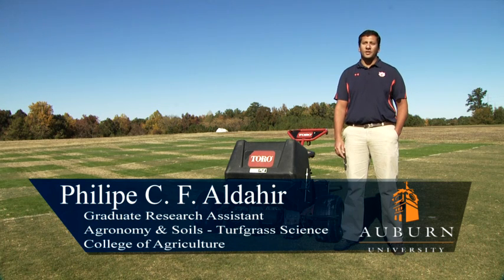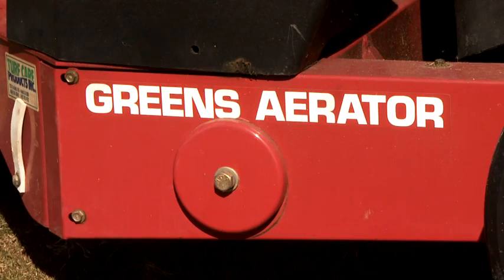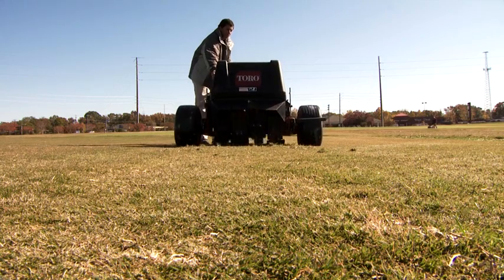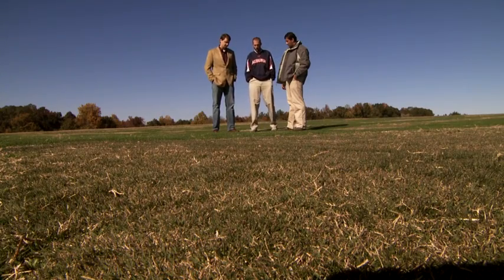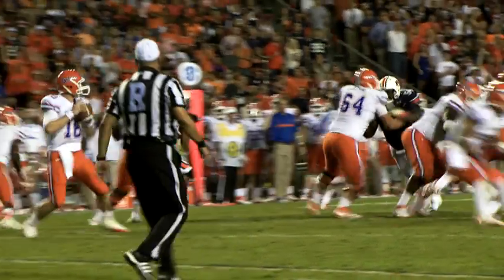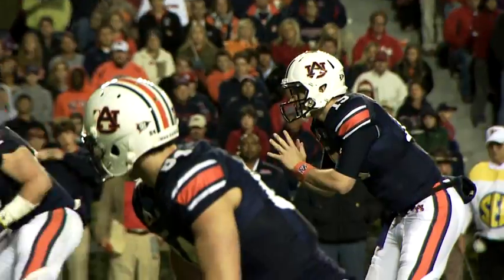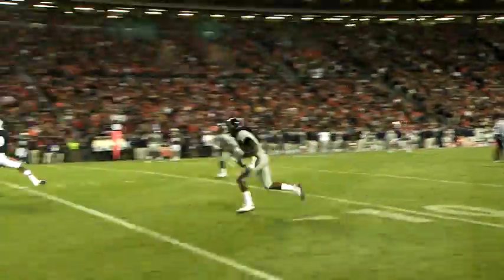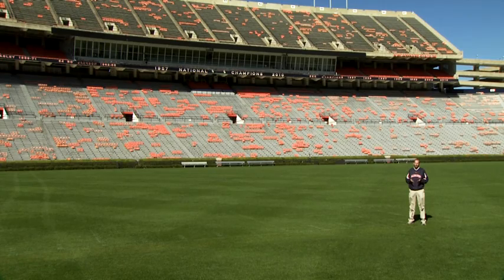Auburn researchers put sports turf varieties to the toughness test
At Auburn University's Turfgrass Research Unit just south of campus, plant scientist Scott McElroy is putting five bermudagrass sports turf cultivars through the wringer to generate data that should help high-school, college and pro athletic field managers determine which of the many hybrid varieties available will perform best on their fields.